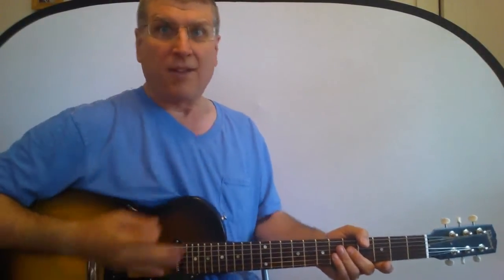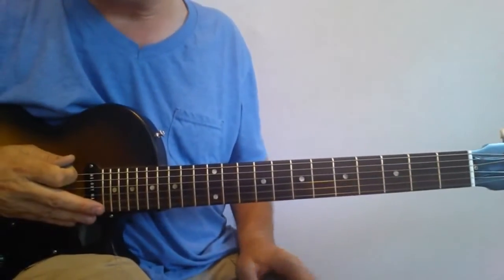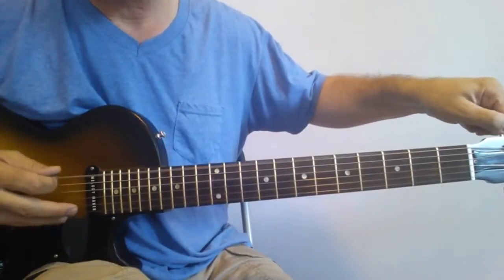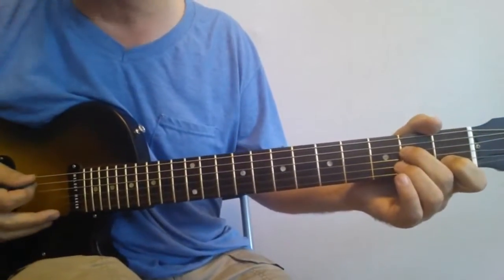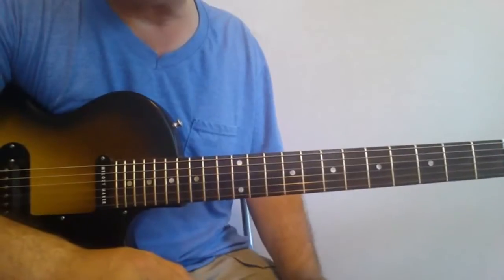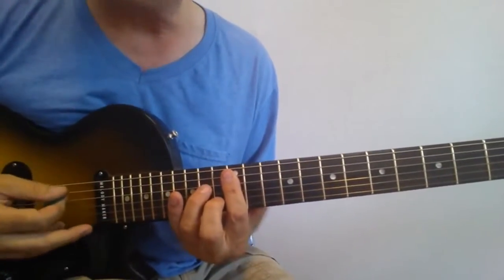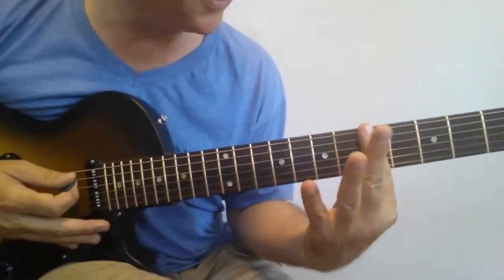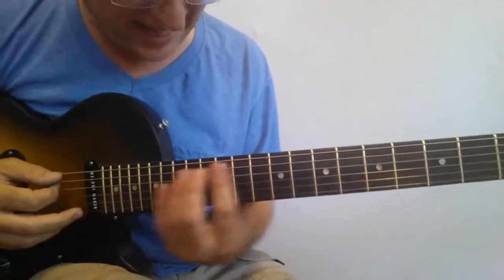Guitar Lesson - Brown Sugar (Rolling Stones)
One of my all-time favorite riffs from one of my all-time favorite players. I know I'm not alone in this!

Brown Sugar was voted in the top 10 on Rolling Stone's list of top 100 guitar songs of all time. While it's not full of fiery pyrotechnics, it's certainly one of the most recognizable riffs in all of rock. Sure, I know the song is overplayed ... so what? I still get juiced when I hear the intro ... don't you?